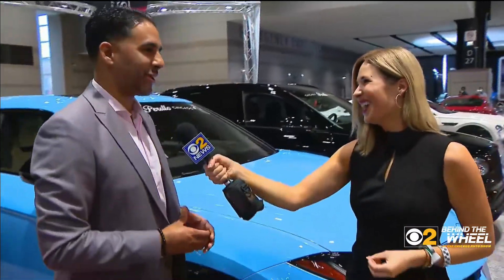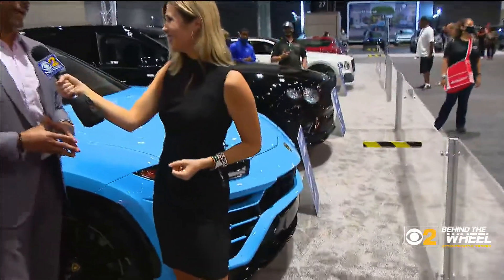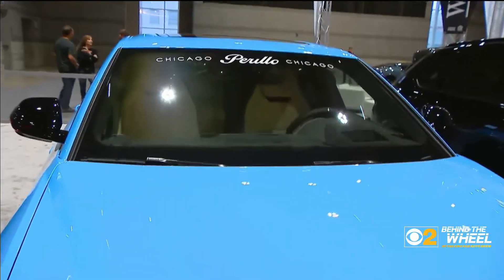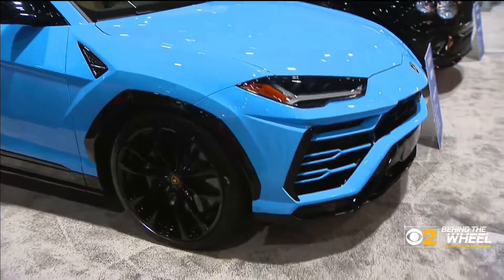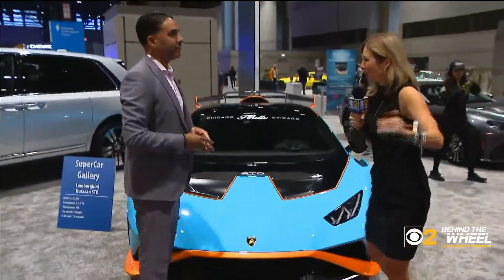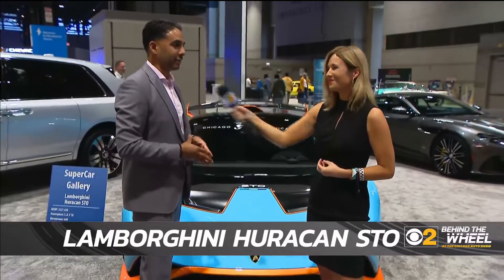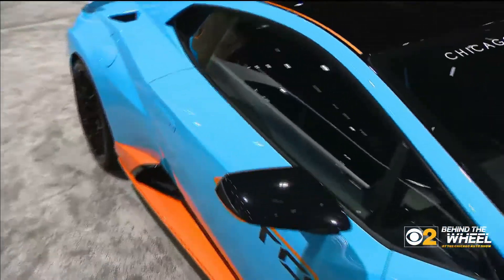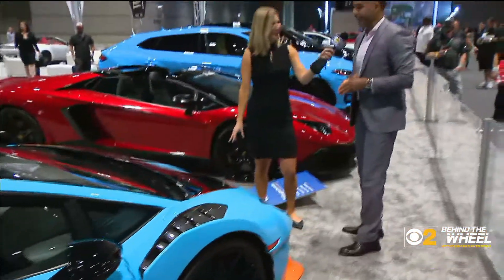Behind The Wheel: A Look At The Super Car Gallery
Cesar Marin of Perillo Auto Group joins CBS 2's Jackie Kostek for a look at the Super Car Gallery at the Chicago Auto Show.